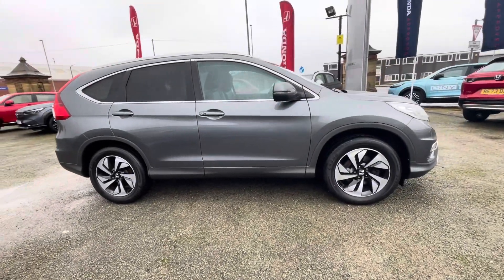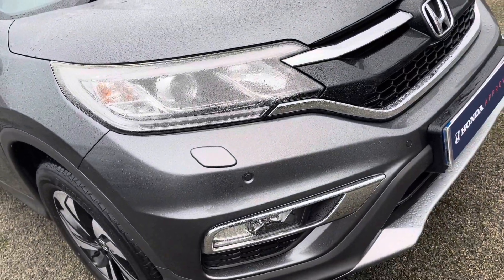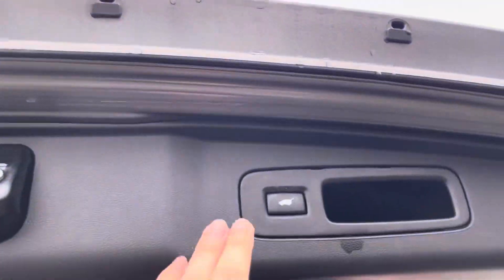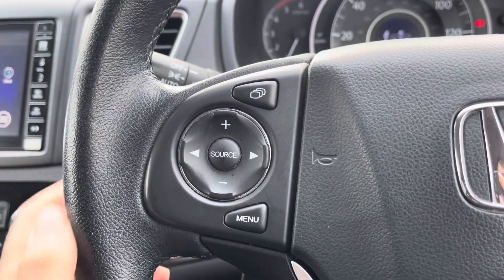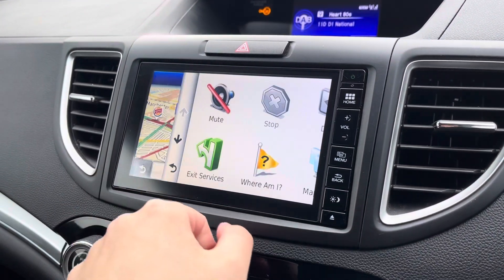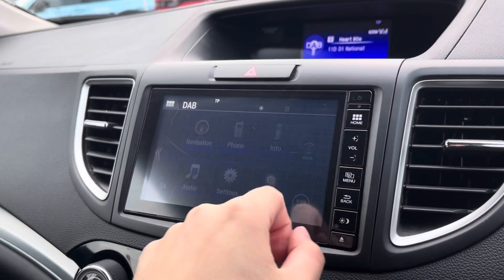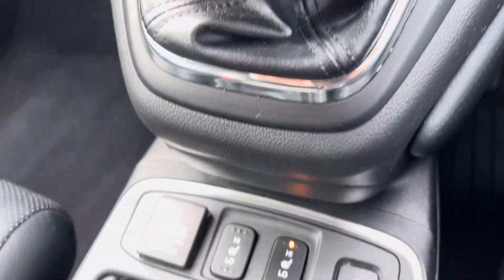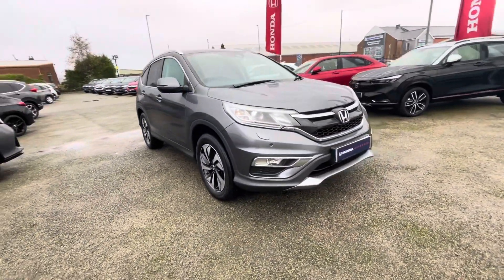Approved Used Honda CR-V 1.6 i-DTEC EX -RE17SLZ- Honda Bolton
Just into our stock, this Honda CR-V 1.6 i-DTEC EX, is now available for sale from Bolton.

Reg number: RE17SLZ
Fuel: Diesel
Transmission: Manual
Mileage: 34,679

Top Features
- Parking Sensors
- Rear Camera

00:00-00:10 Intro
00:11-00:34 Exterior Features
00:35-00:54 Boot
00:55-01:08 Rear Interior
01:09-02:55 Front Interior/Key Features
02:56-03:04 Outro